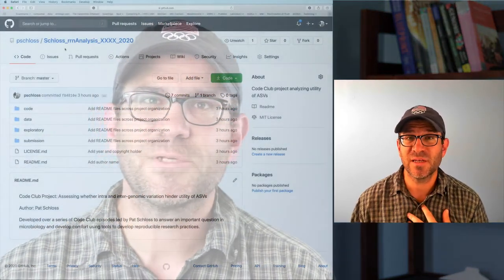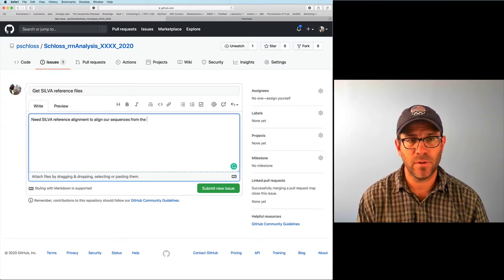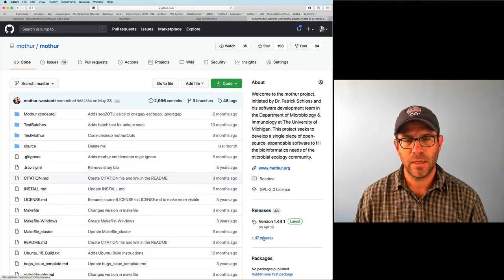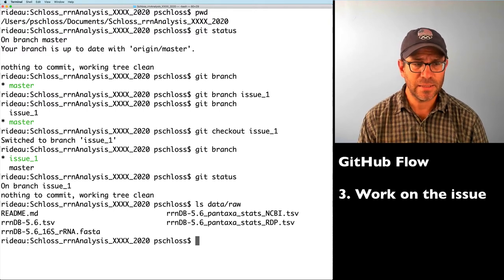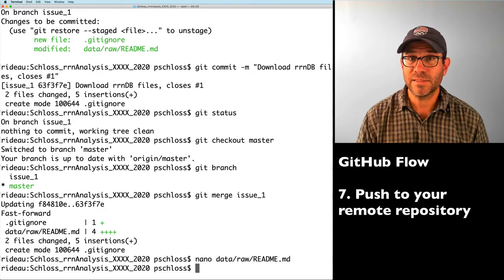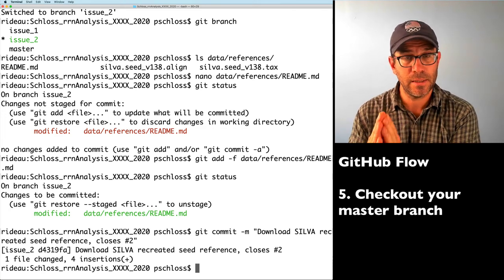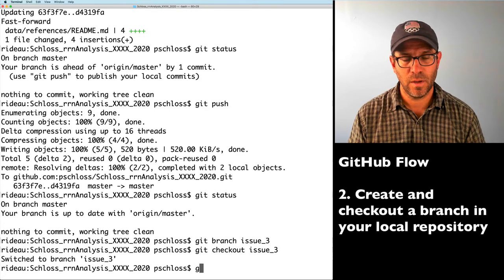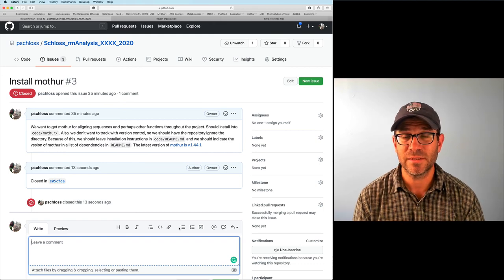How to use GitHub flow in a bioinformatics project: using issues and branches in git (CC015)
In this screencast tutorial, Pat Schloss shows how you can incorporate GitHub or Git flow to add organization to your project. GitHub flow will allow us to creat a todo list for our project that we will systematically work through as we determine to what degree inter- and intra-genomic variation limit the interpretation of amplicon sequence variants (ASVs; aka exact sequence variants or ESVs).

The site that contains the exercises and solutions can be found